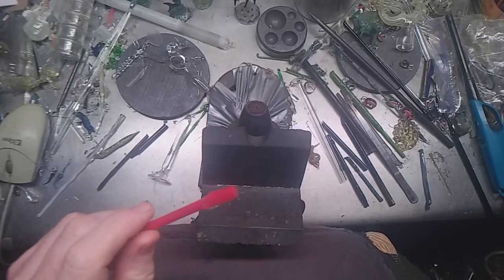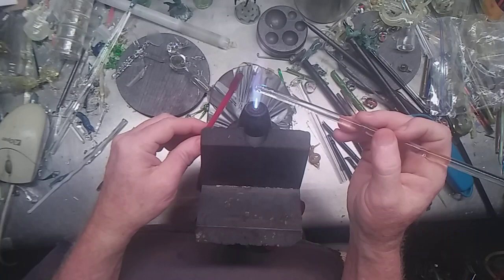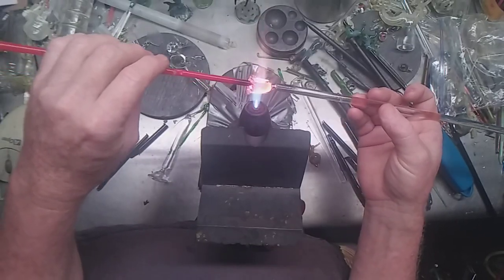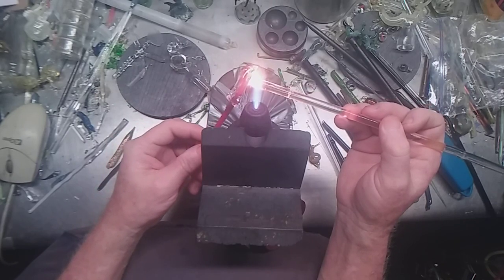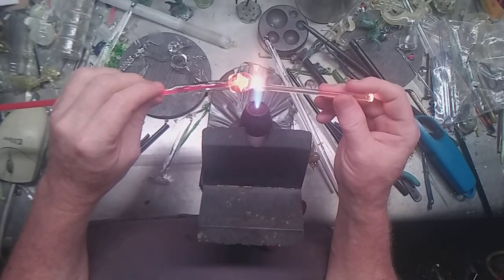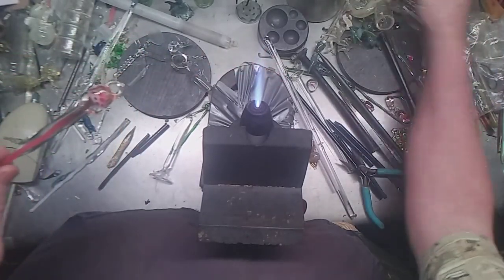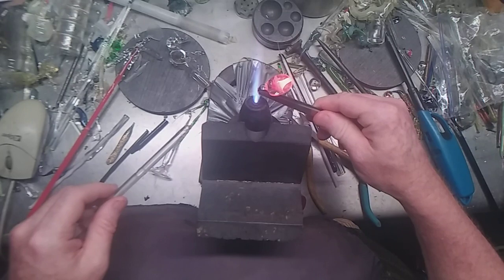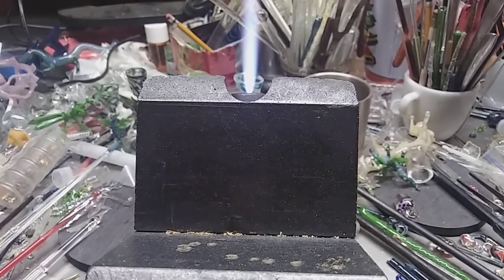bloom shroom pendant higher deff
bloom mushroom pendant higher deff was asked about the sound problem on the last one and decided to do another .1st person perspective glassblowing demos and other things at a Carlisle CC Torch. I have been doing glass torch work since 11/1982. I am far from the best glass blower but I have a lot of skills to offer.

glass melting
    0¿~